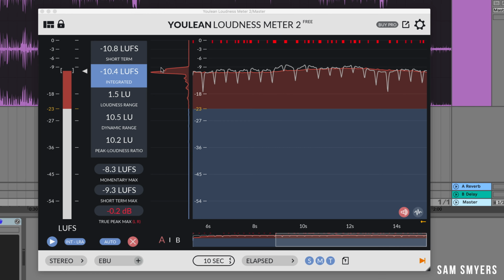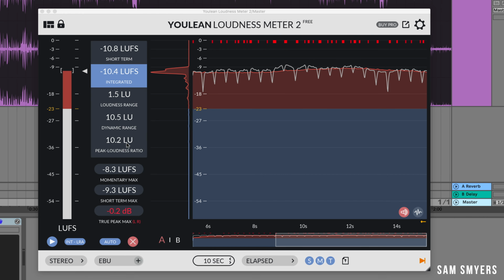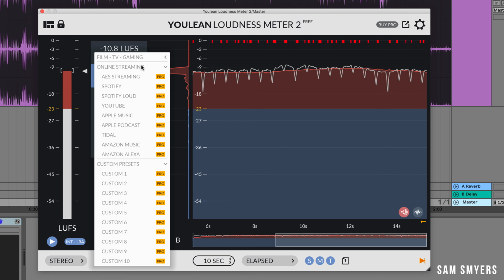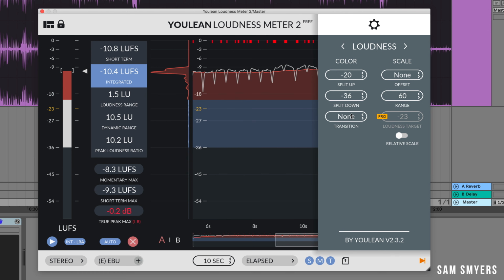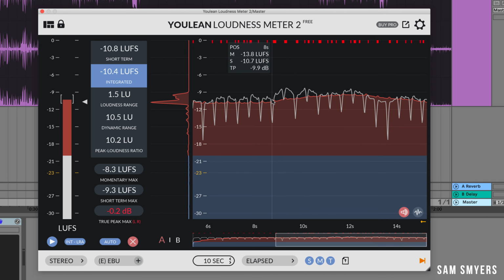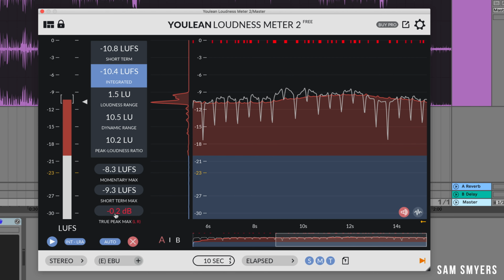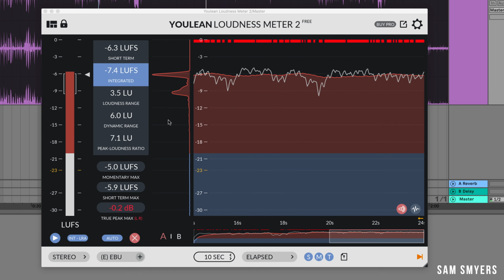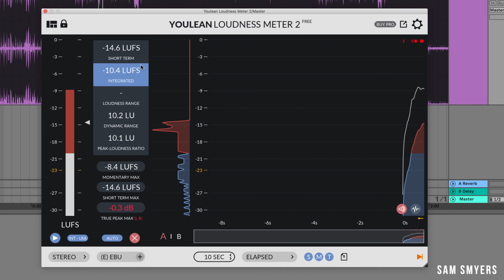The Best Free Mastering Plugin - Youlean Loudness Meter 2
I’m Sam Smyers, and it is my goal to help you with your music production skills. In this video, I reveal the best free loudness meter plugin perfect for mastering.

⇢The Best iPhone Cable
⇢Seagate External Hard Drive
⇢Noise Cancelling Headphones
⇢Powered USB Hub
⇢KRK Rokit 5
⇢Shure SM7B
⇢Cloudlifter CL-1
⇢27” LG Monitor
⇢Microphone Boom Stand
⇢Monitor Stand
⇢Focusrite Audio Interface
⇢Ring Light
⇢Presonus Monitor Station
⇢Sony Headphone